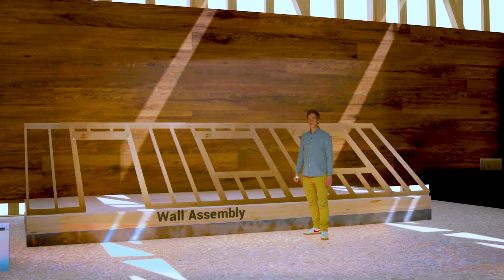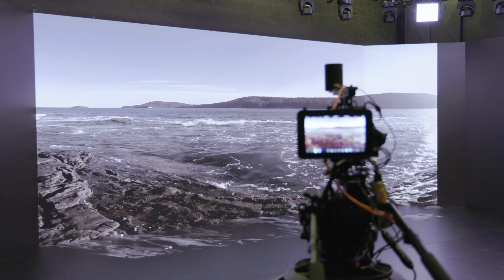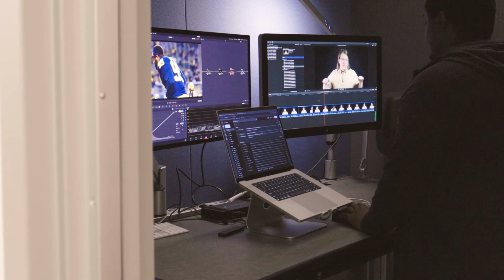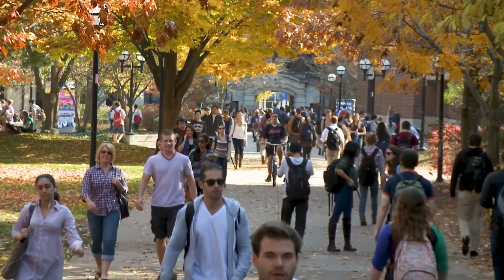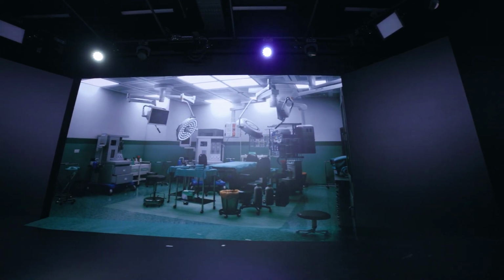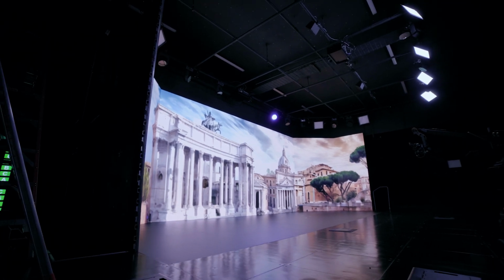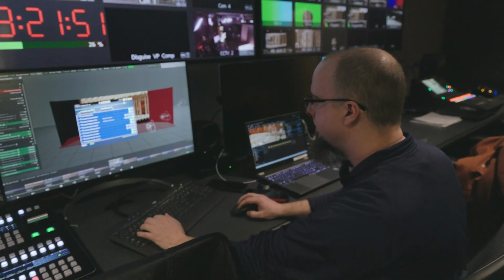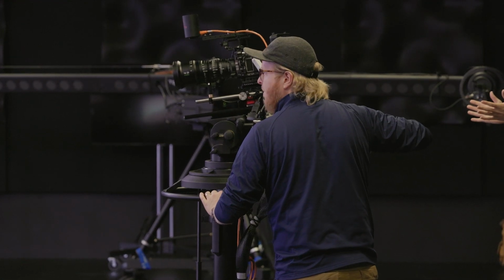Bridging academic worlds with virtual production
Imagine being a University of Michigan student or a learner anywhere in the world, logging on to an online course. Instead of seeing a talking head delivering a lecture, you see your instructor walking through ancient Cairo, in an operating room in Tokyo, or on a construction site in Rome.

U-M's Center for Academic Innovation, can transport learners anywhere or any time in the world. The center is building online learning opportunities so students can engage and dive into an immersive virtual journey globally.